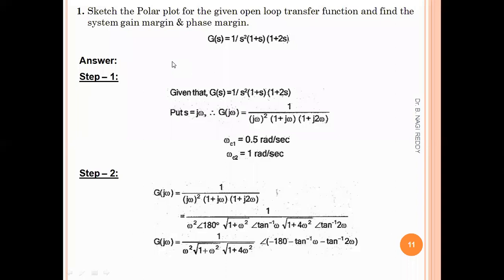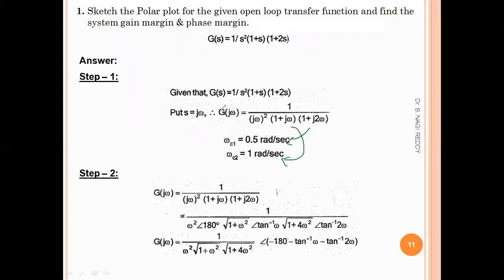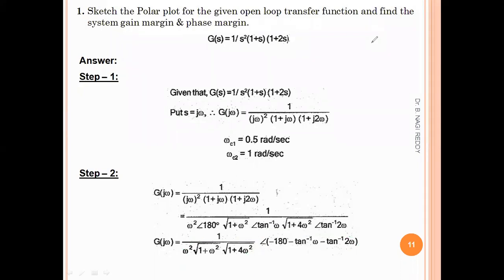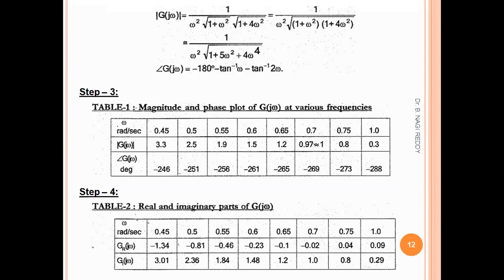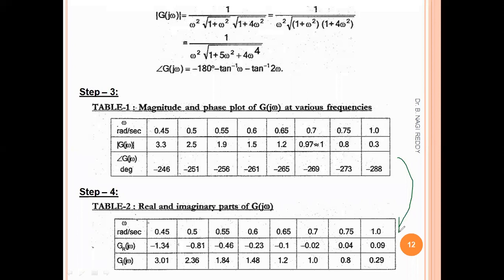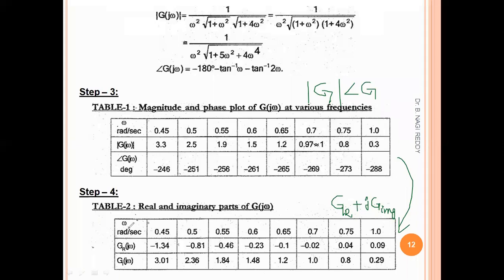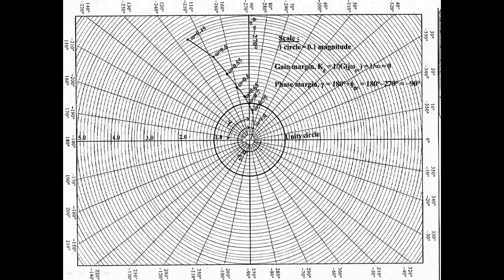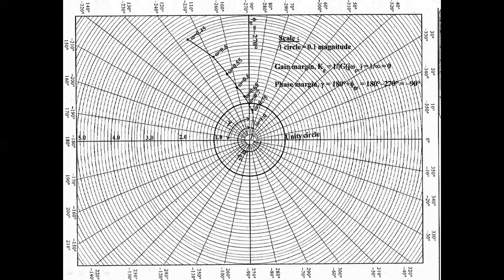Problem on polar plot